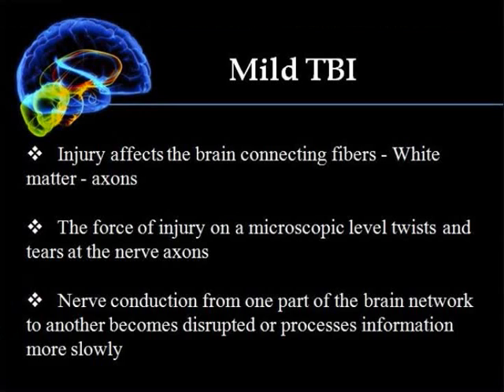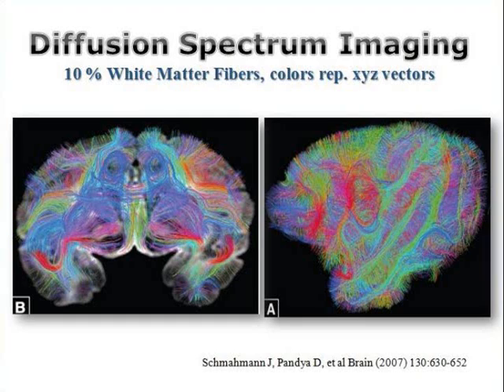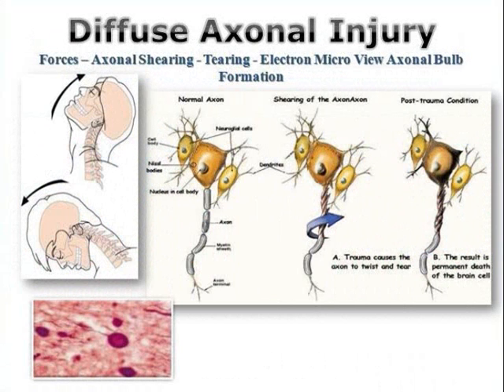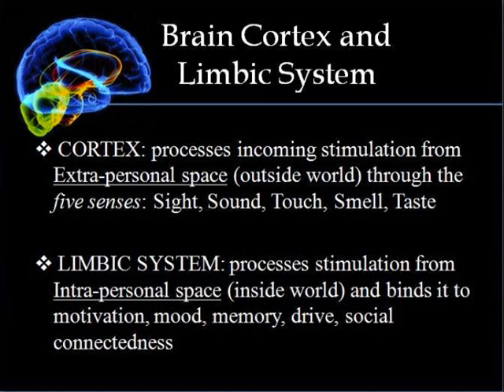Traumatic Brain Injury - Part 4 - Dr. Kohn, Neuropsychiatrist / Neurologist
Brain Injury Clinic Traumatic Brain Injury, an insightful presentation by world reknown Neurologist Neuropsychiatrist, Dr Robert Kohn,

Rockford, IL Brain Injury Evaluation

Dr. Kohn has been using his extensive knowledge, training and experience to treat brain injury conditions for over 15 years. His credentials and training includes residencies Neurology and Psychiatry and sub-specialty certification in Behavioral Neurology and Neuropsychiatry.

To thoroughly evaluate a head injury, Dr. Kohn will obtain a comprehensive patient history, complete a neuropsychiatric examination and administer or refer for testing.

We also serve the following locations: Belvedere, Beloit, Cherry Valley, Freeport, Love's Park, Machesney Park, Rochelle, Rockton, Roscoe, Crystal Lake, as well as Northern Illinois, and Southern Wisconsin.

To evaluate a patient's brain injury we may incorporate the following tests:

    Computerized testing to evaluate personality
    3T MRI using Diffusion Tensor Imaging to view white matter changes in the brain
    Evoked Potential Responses - P-300 to further evaluate attention processing
Brain electrical system testing with routine EEG and digital quantitative EEG (QEEG)
    Comprehensive neuropsychological testing
Referral to an Osteopath or Chiropractor trained in the evaluation of muskelo-skeletal pain
    Sleep evaluation
    Balance testing

Our comprehensive, state-of-the-art evaluation offers our patients the tools and knowledge they need to further their treatment goals.